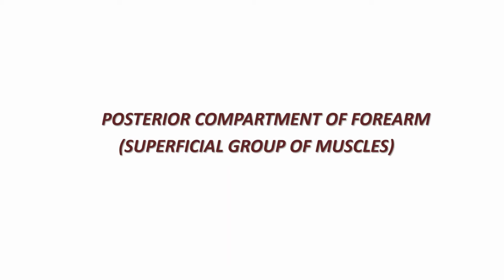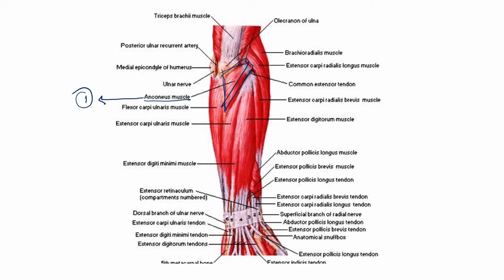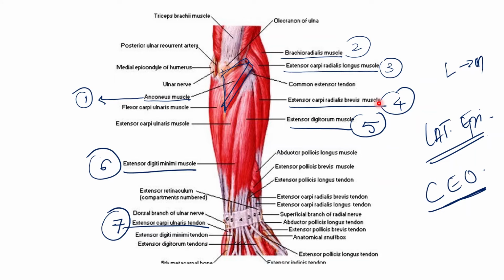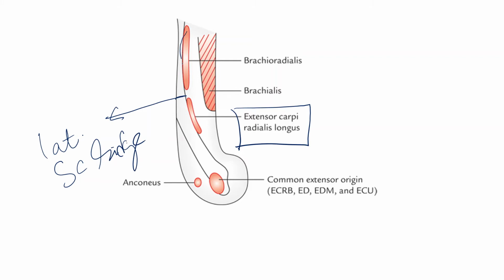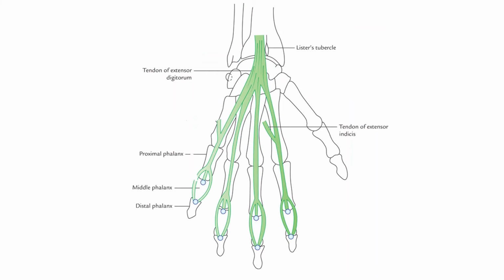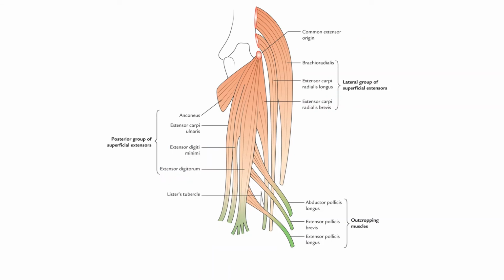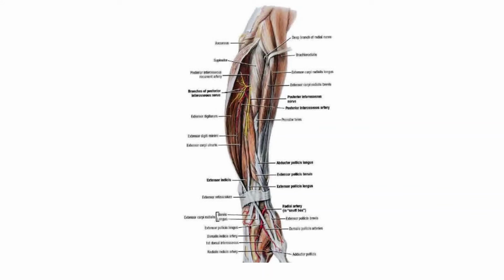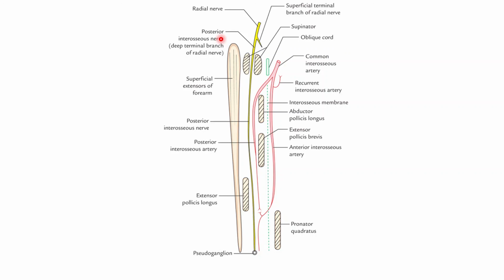POSTERIOR COMPARTMENT OF FOREARM SUPERFICIAL GROUP OF MUSCLES / EXTENSOR COMPARTMENT